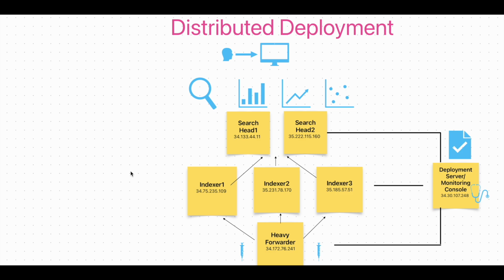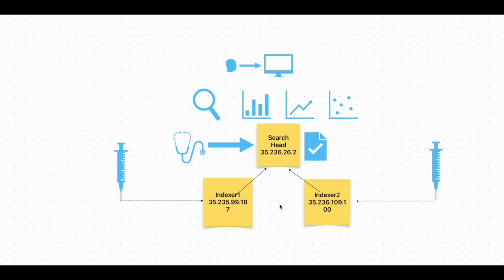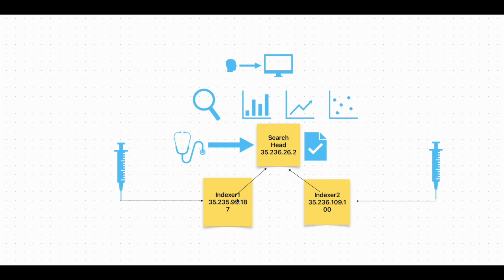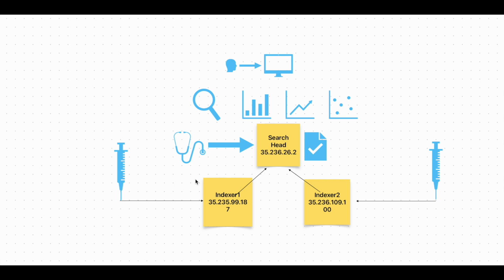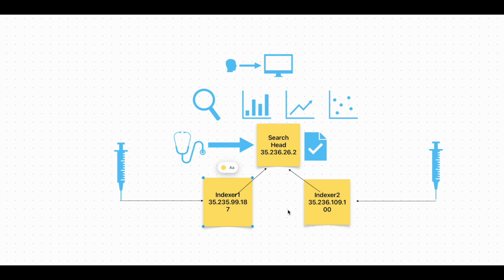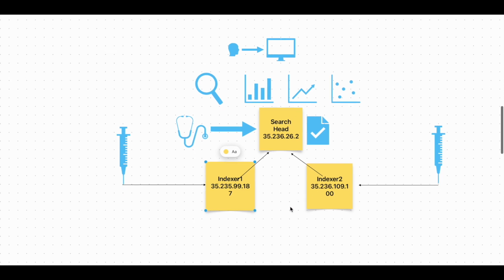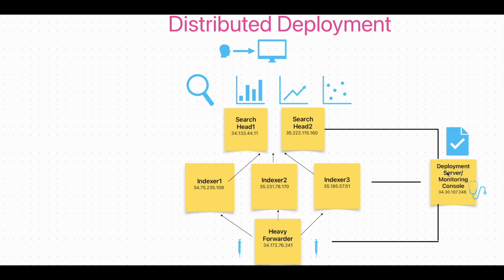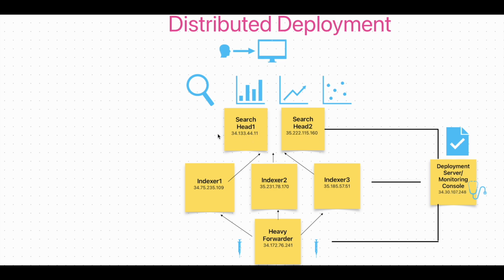Architect-Level : Splunk Admin 3.1 – Advanced Distributed Architecture & Deployment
The video is a continuation of a Splunk implementation series, focusing on an advanced distributed deployment. The video explains how in a basic distributed environment, there is one search head and two indexers. The video moves to more complex environments where there are multiple indexers and search heads, requiring efficient management through a deployment server.

Key points covered:
- Advanced distributed environment: More than two indexers and search heads are added, with a deployment server used to manage configuration changes across all instances.
- Deployment server: Manages groups of components (search heads, indexers, heavy forwarders) using server classes, enabling bulk configuration pushes.
- Monitoring console: Used for system health checks and monitoring the overall environment.
- Three layers: Input layer (data input), indexing layer (data storage), and search head (user interface for interacting with data).
- Important distinction: This setup is for distributed environments, not clustered ones. In distributed setups, components are independent and may have different data, dashboards, or configurations.

The video emphasises managing large-scale deployments efficiently and explains how distributed environments function without data synchronisation between indexers and search heads.